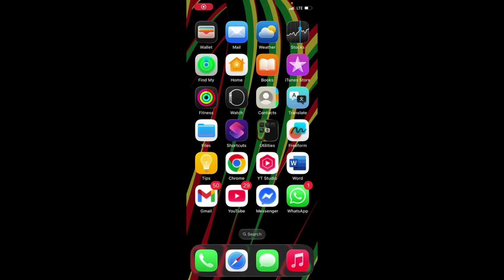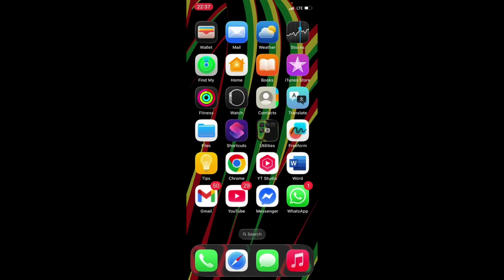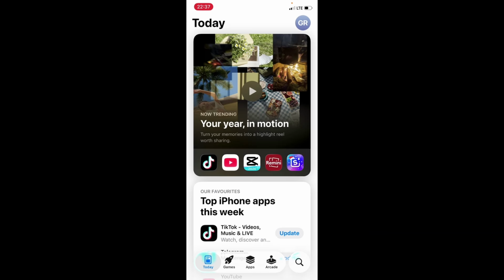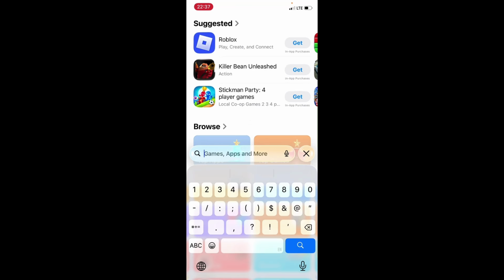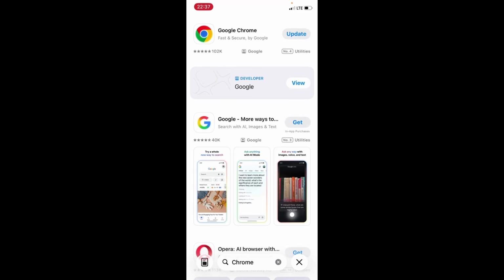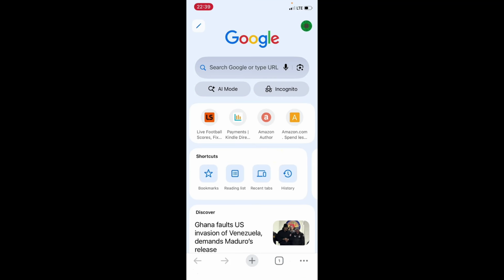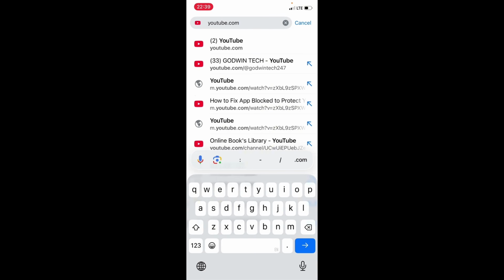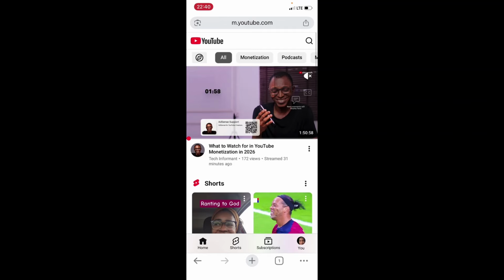How to Open YouTube on Chrome Browser (iPhone) - YouTube via Chrome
In this tutorial, you will learn how to open YouTube on Chrome Browser. If you are not comfortable using a YouTube app to access the content uploaded on the platform, you can make use of your Chrome web browser. This is YouTube via Chrome. This guide walks you through on how to do that. Just follow all the steps and you are good.